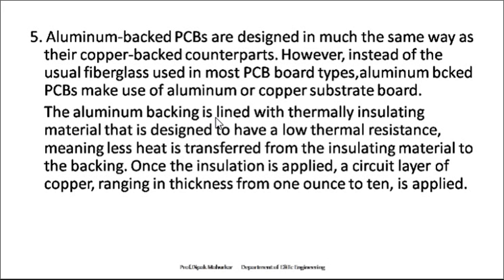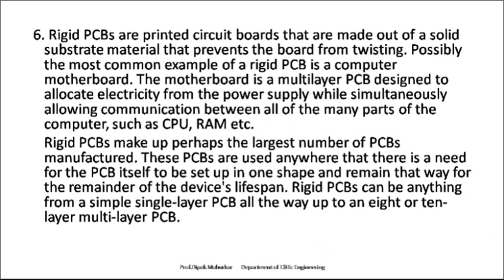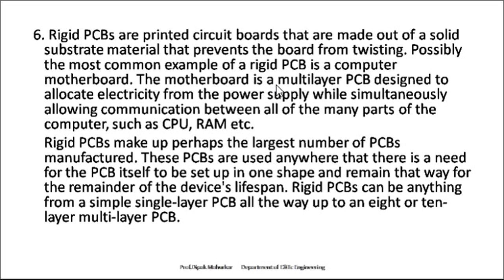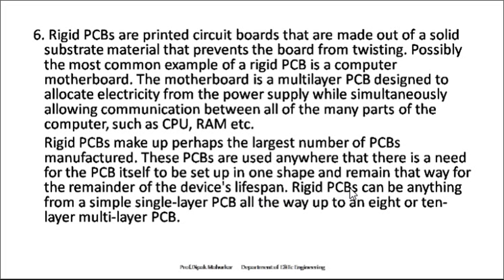ESD 5 1b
Types of PCB -2